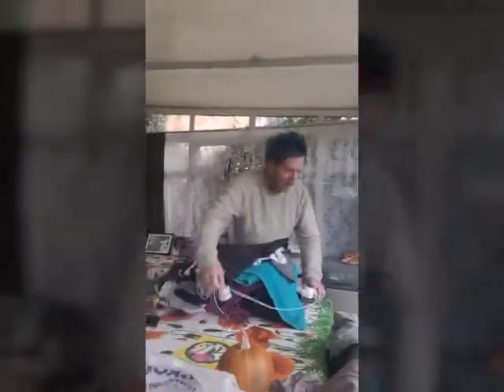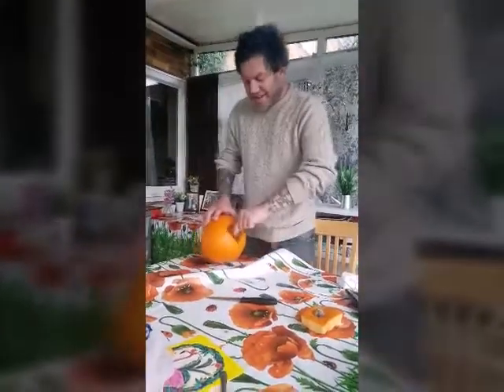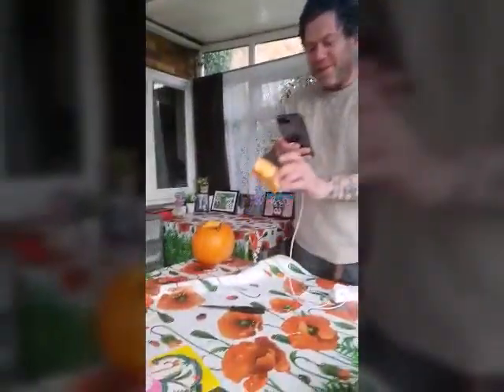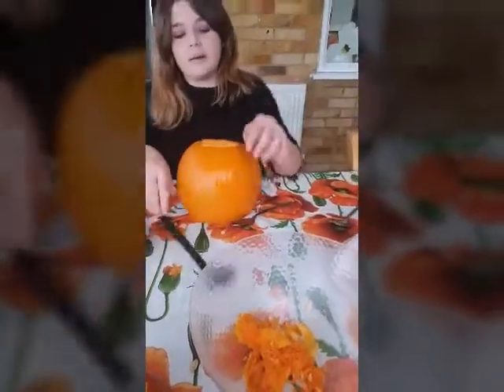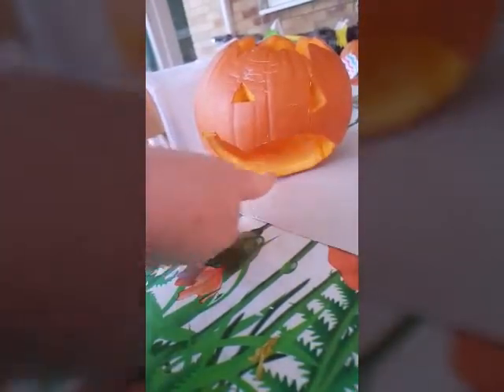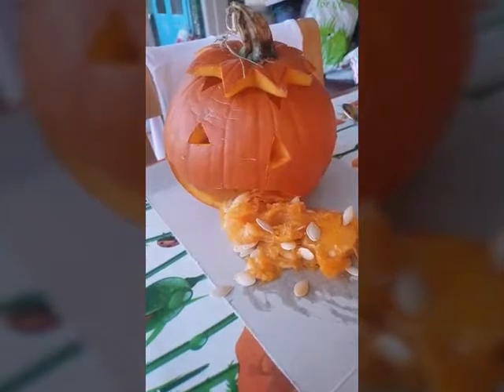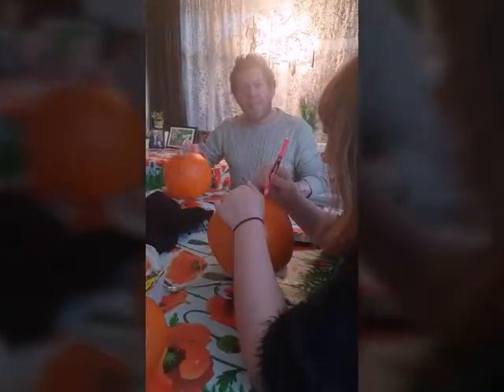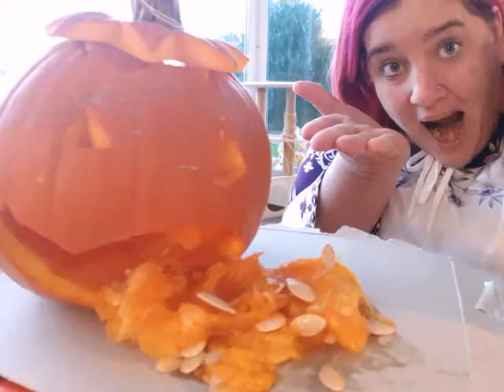How to : Carve Pumpkins with the mighty me !